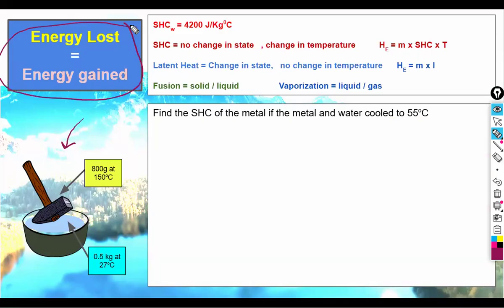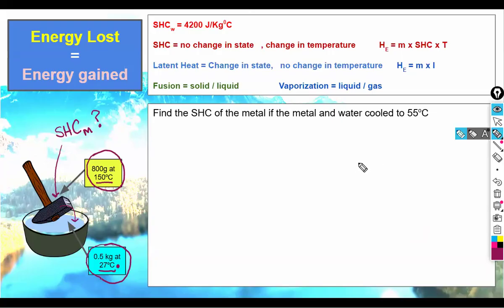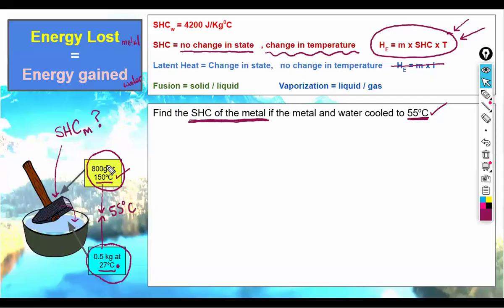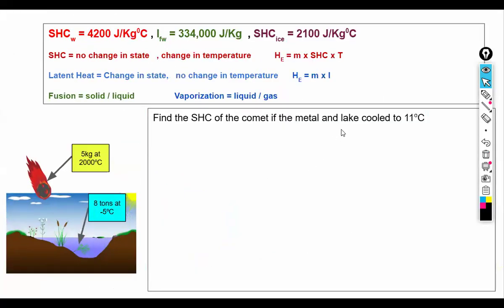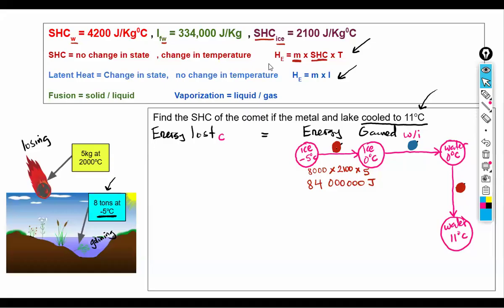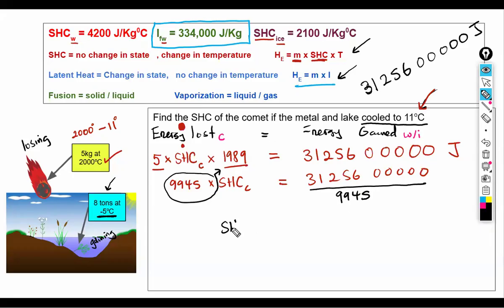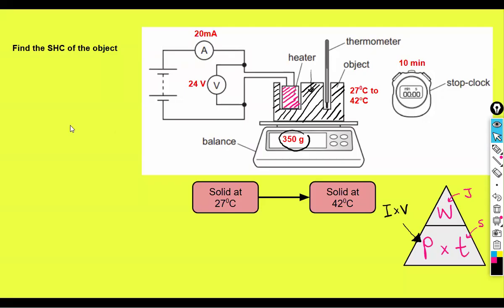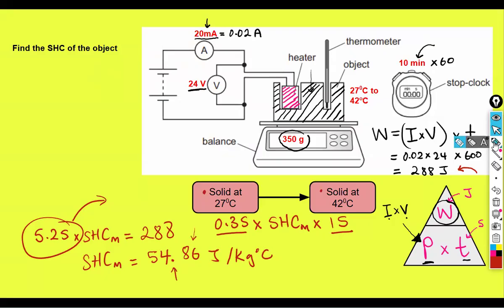CSEC Physics Heat Part 4 Sunday 7th December 2025